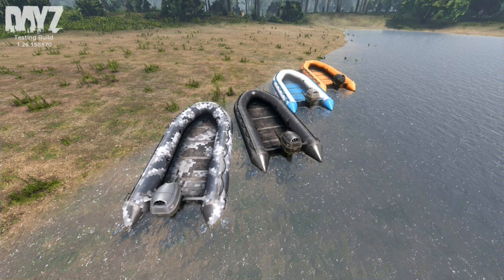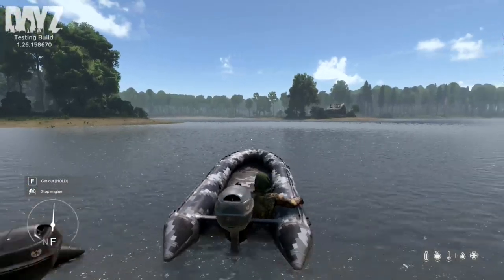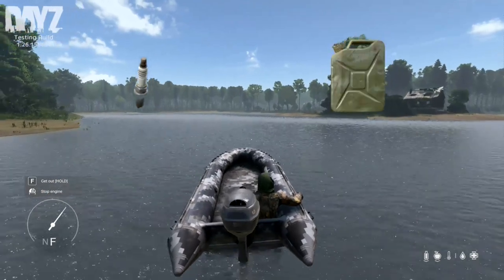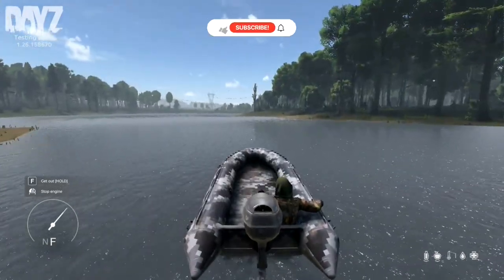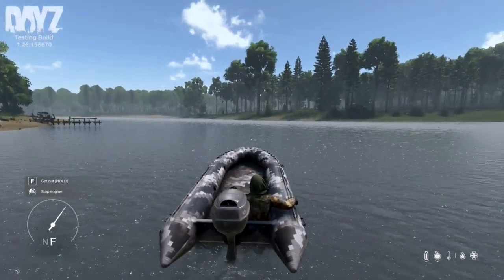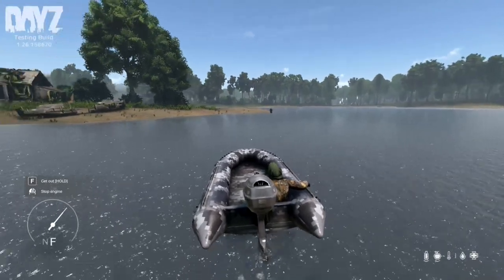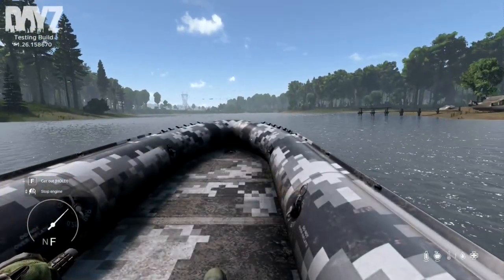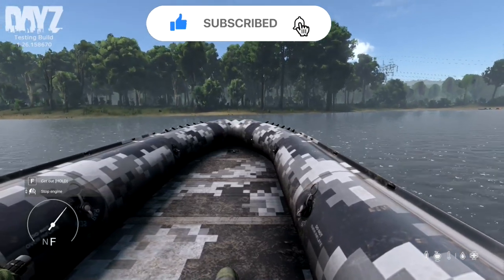Dayz 1 26 Exp Boats